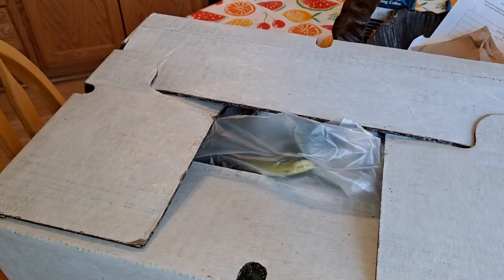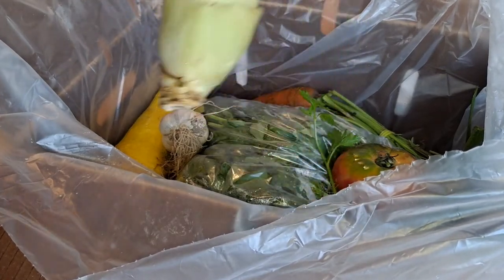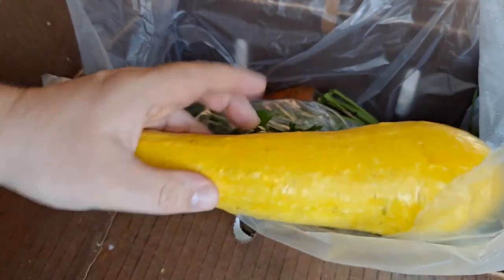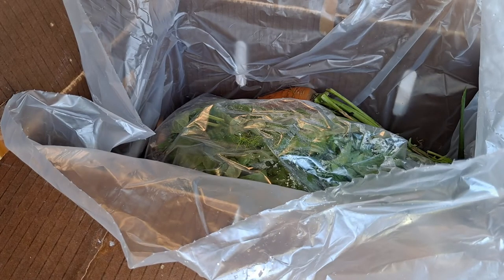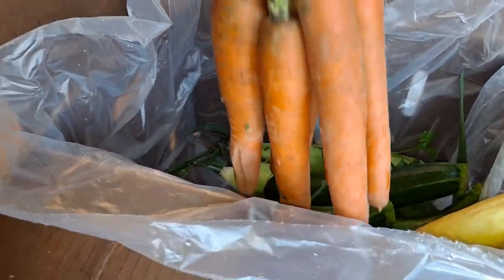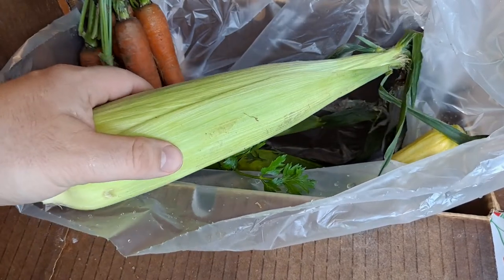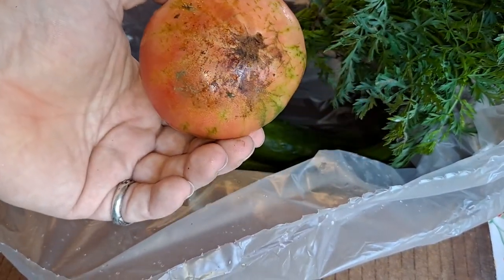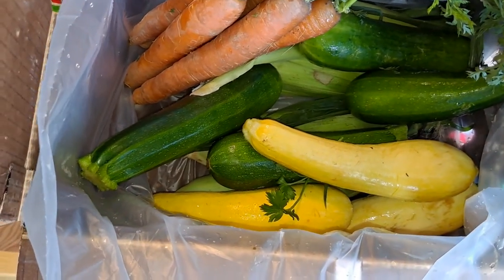Angelic Organics vegetable share week 7